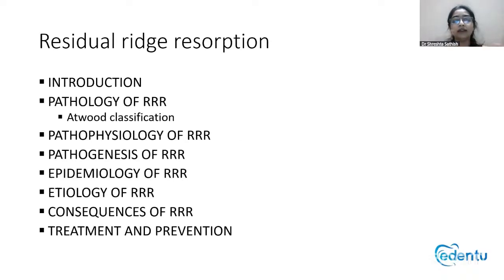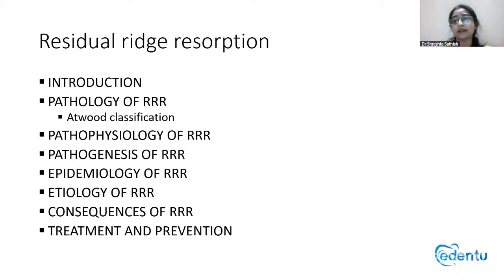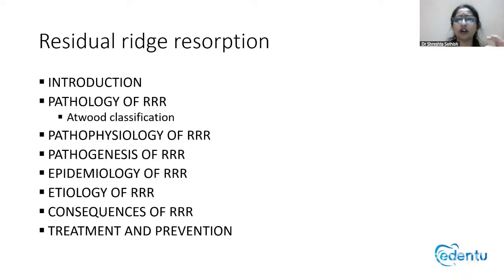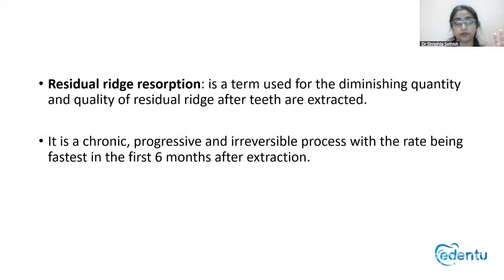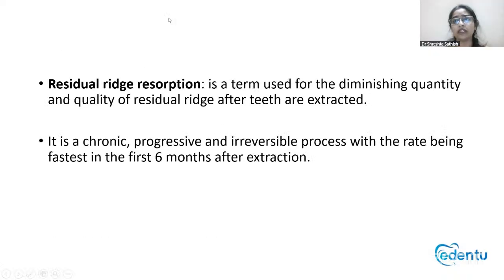BDS Final Year Revision Program : Prosthodontics